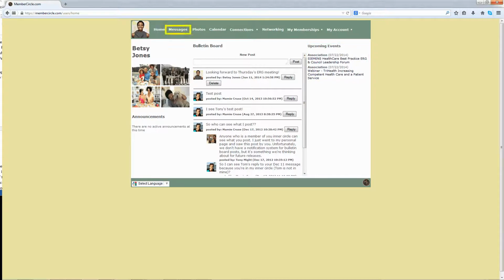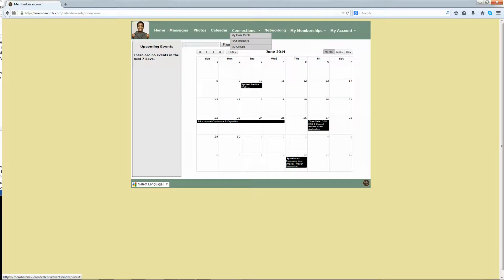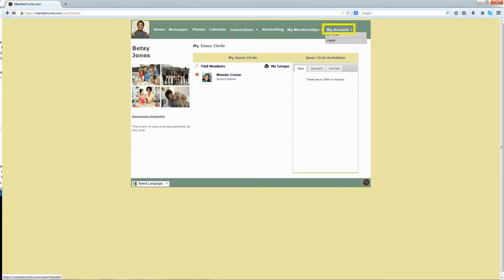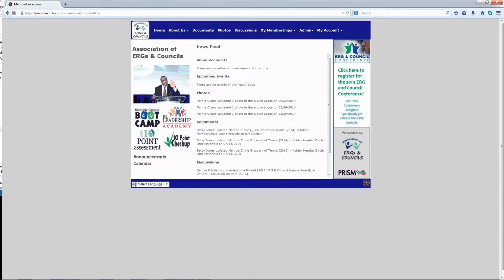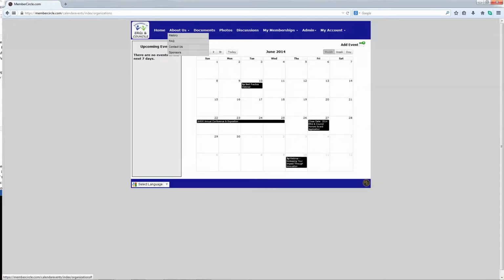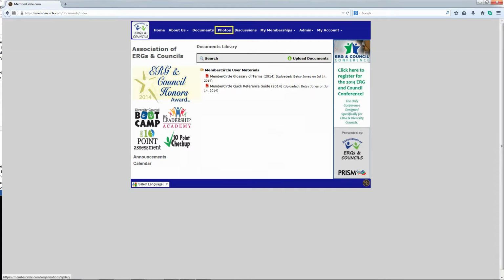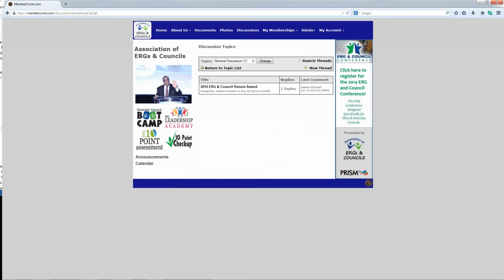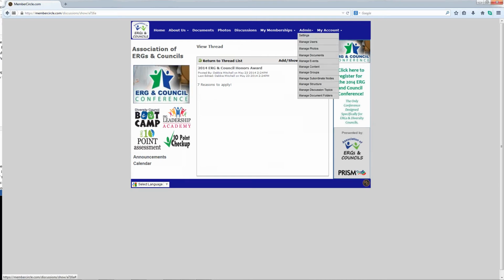Commercial MC Demo 7 15 14